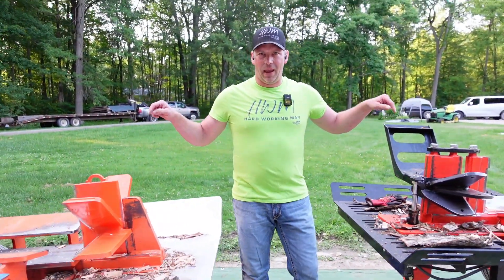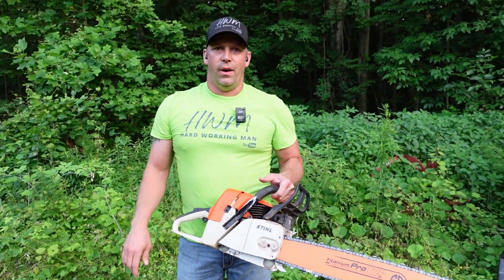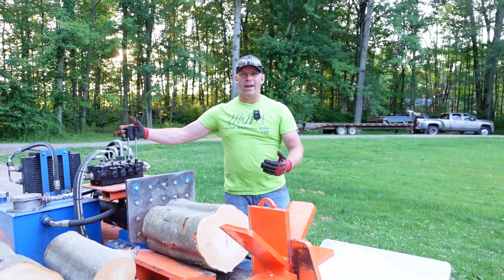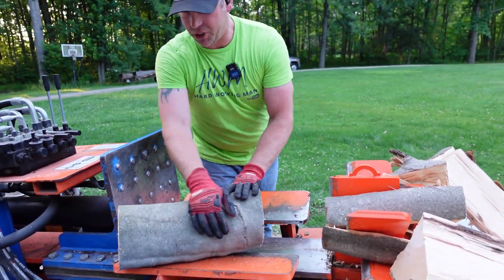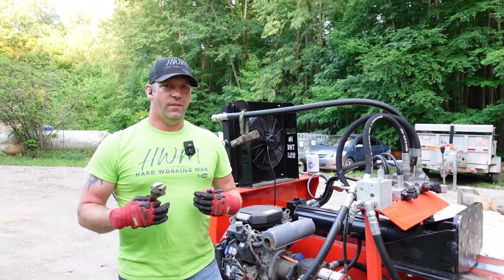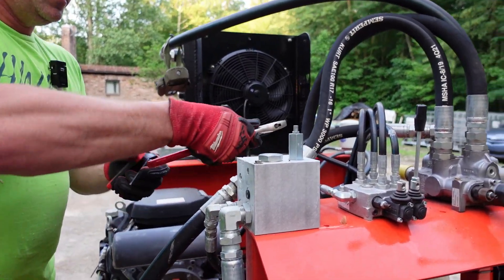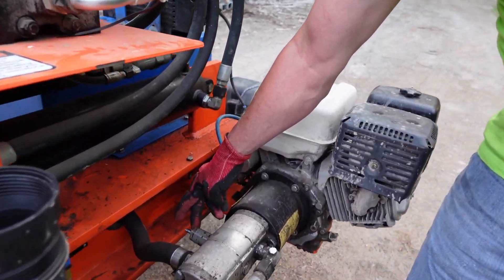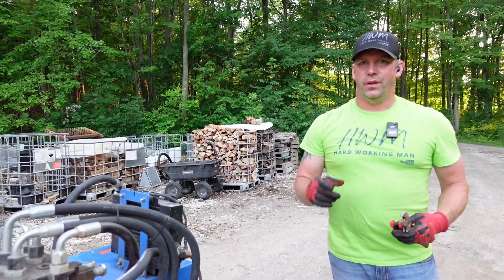Free Easy Fix To Make Hydraulic Log Splitter Split Faster!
How to adjust your commercial log splitter so it splits faster! In this video I’ll show you how I adjust the 2 stage hydraulic pump settings on my All Wood Muscle Wood and Eastonmade 12-22 log splitters.  This is a simple maintenance adjustment that I have done myself after getting instructions from both Bobby at All Wood and Andrew at Eastonmade. I am sure this method will apply to other machines as well such as Wolfe Ridge, Timber Wolf, and others. If your machines cycle time slows way down while splitting wood, you have to watch this video!

Heavy Duty FoundGo Tarp

Canvas Tarp

Links to the log splitter companies who built the great log splitters featured in this video: